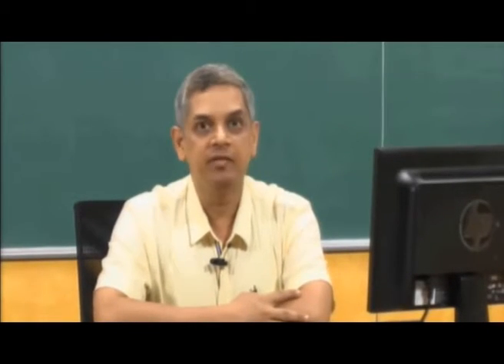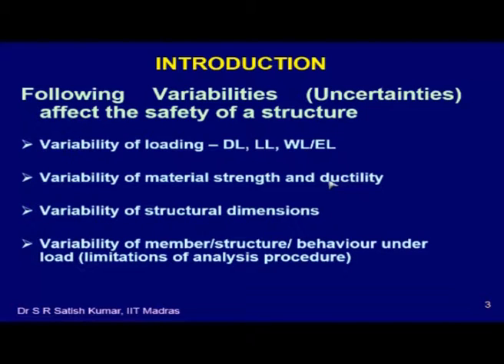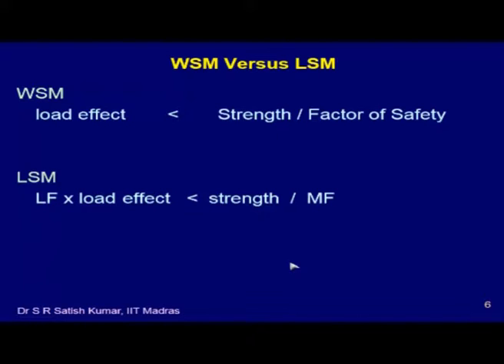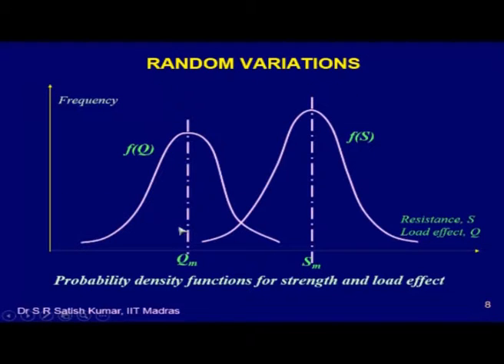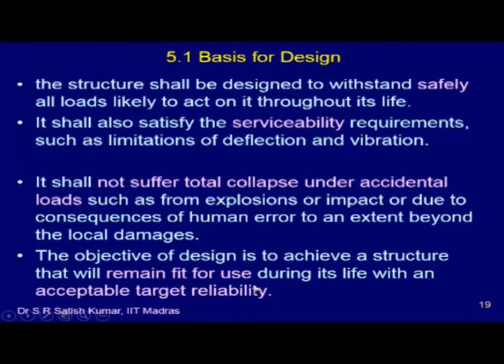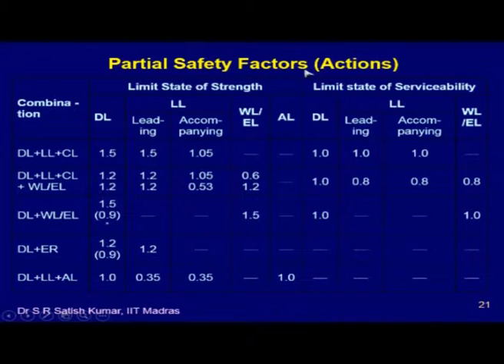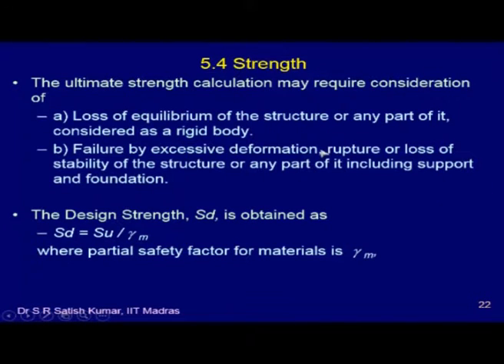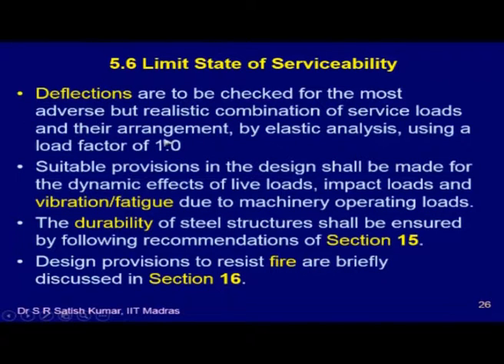basic_design_of_steel_structure (CH_29)